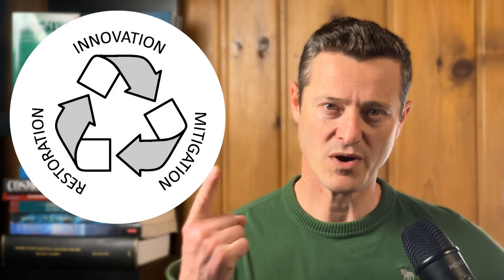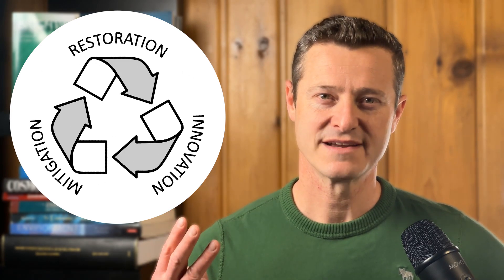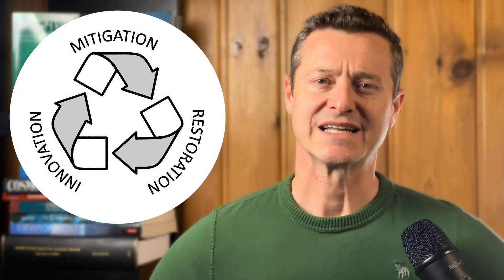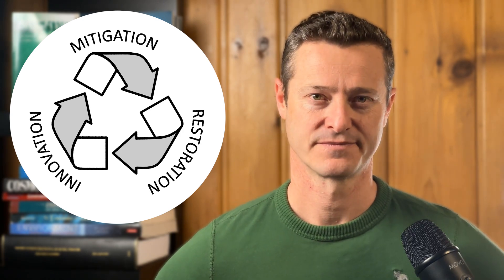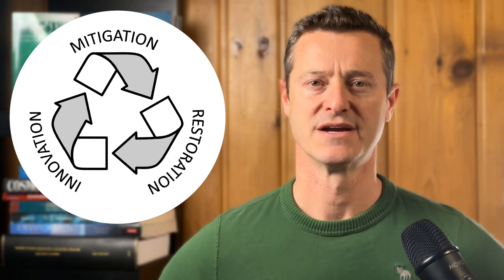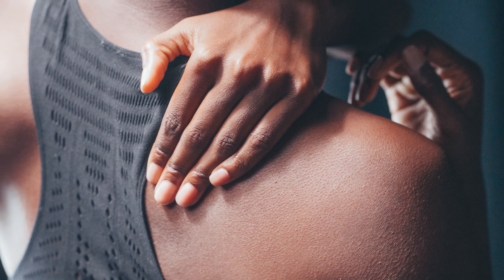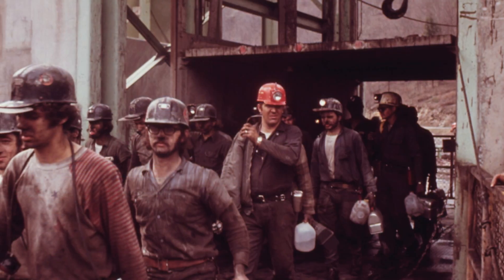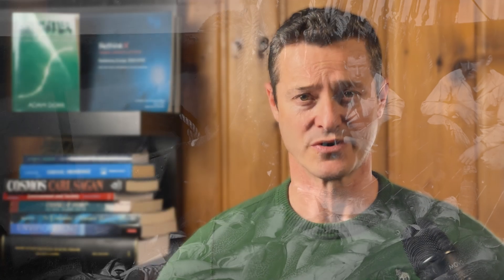Brighter | Episode 3 - A simple 3-step recipe for success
In Episode 3 of our ‘Brighter’ series, RethinkX Director of Research Adam Dorr lays out ‘A Simple 3-Step Recipe for Success’ in addressing our environmental problems. Our problems are real and they are serious, but with Innovation, Mitigation, and Restoration, they are solvable.

Read our full reports